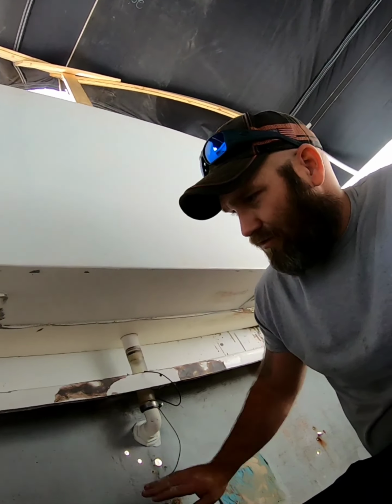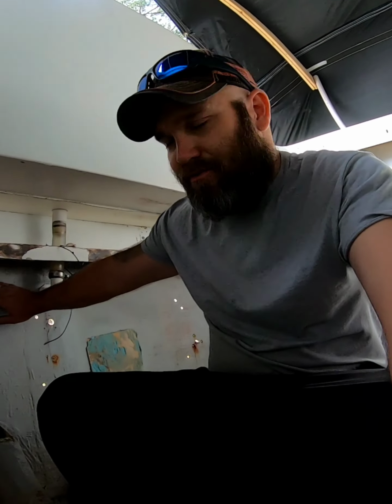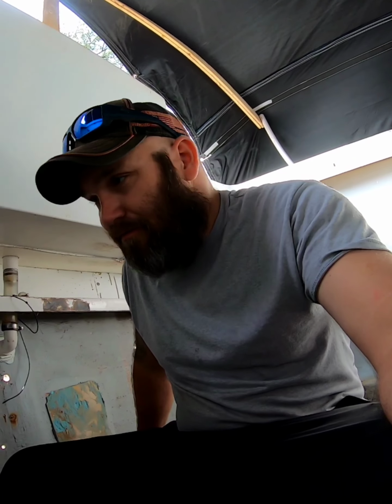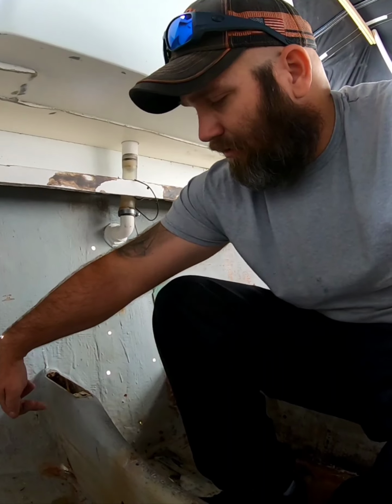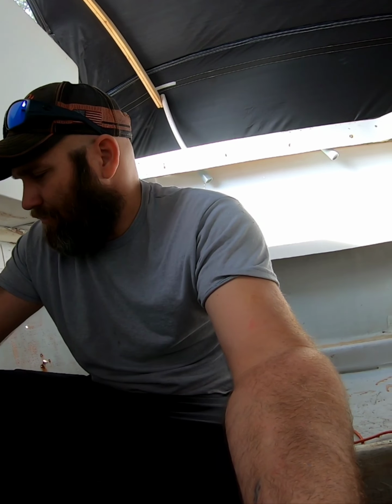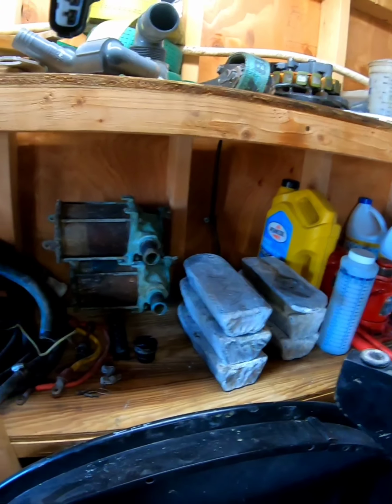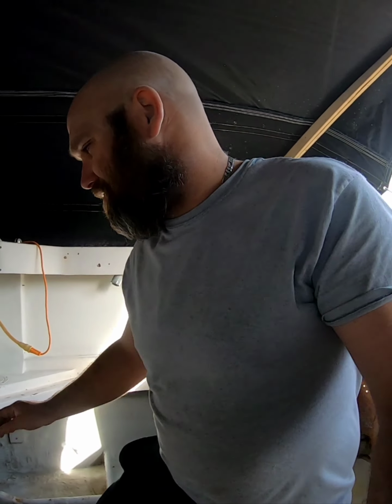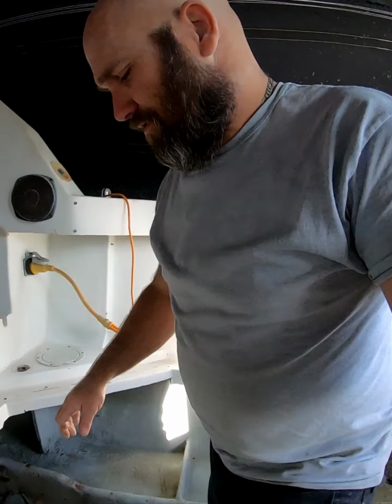aquasport 290 treatment master restoration. sanding sanding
sanding inside stern to be ready for fiberglass